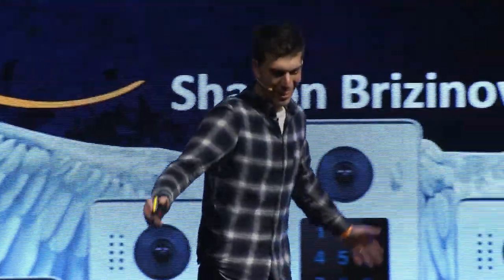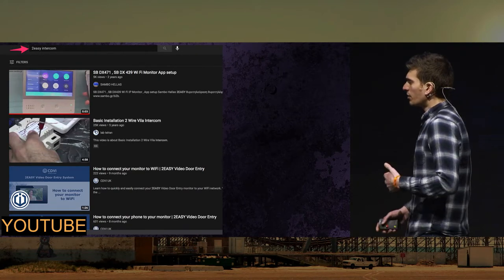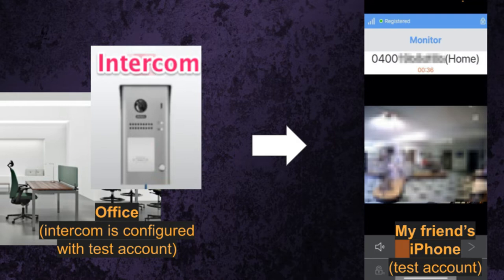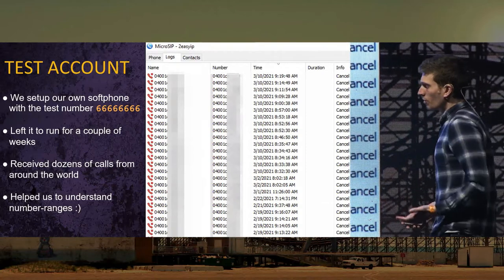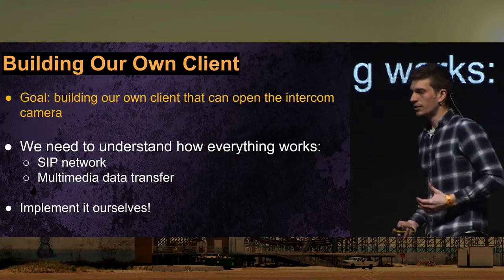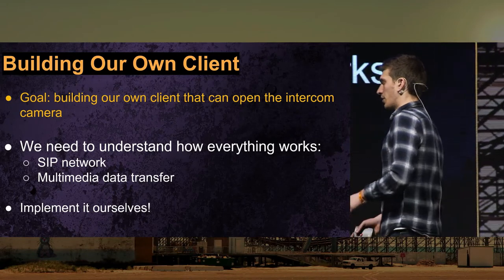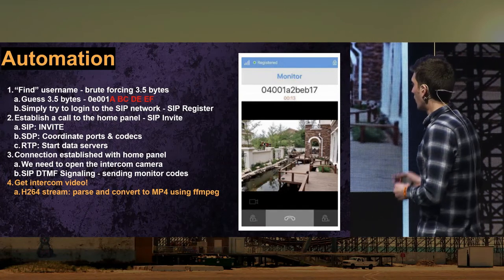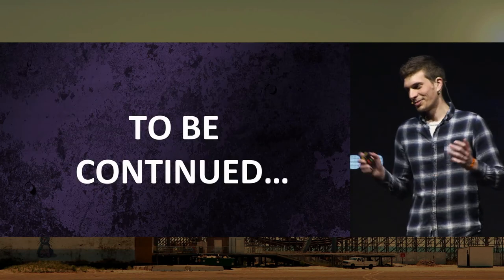BlueHat IL 2022 - Sharon Brizinov - Pwn'ing Cloud-Based Intercoms at Scale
Not so long ago a good friend of mine complained about a strange phenomenon - since the installation of his newly advanced intercom, he started to receive some weird phone calls in the middle of night. On top of this, when he answers these strange calls, the associated intercom mobile application in his smartphone is opened and he sees the interior of random offices around the world. Intrigued, I started to investigate further in order to find out what is going on..

In this talk, I will take you through my adventure to understand what happened that night and how I completed the research with a PWN of the entire intercom system. I will explain how modern intercoms are working, what kind of new features they hold, and how I was able to PWN a popular intercom brand (V-TEC) and bypass their security features to get remote access to the video feed (camera) and door control (lock) of ALL the cloud connected V-TEC intercoms worldwide. Through the talk I will also elaborate on all the involved technologies and protocols related to modern cloud-based intercoms and VOIP communications - the delivery of voice communications and multimedia sessions over the internet. This includes SIP, SDP, STUN, and RTP to name a few.